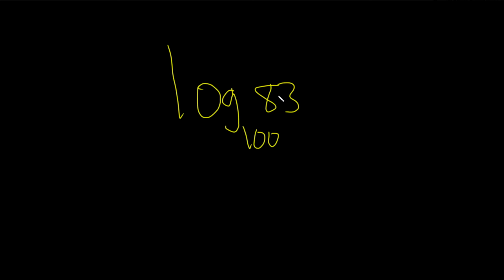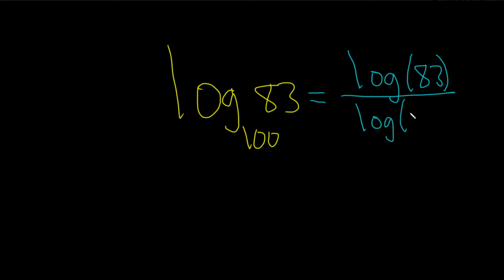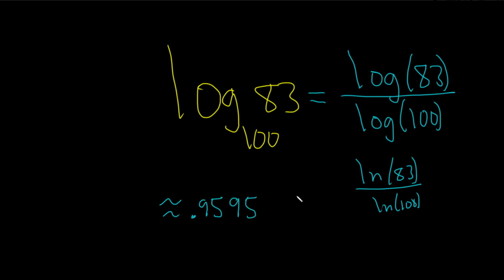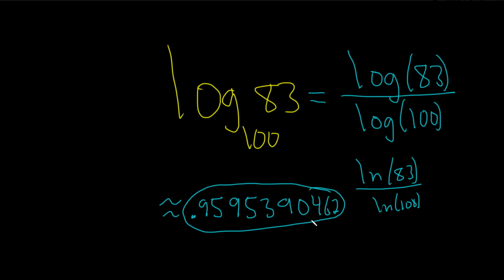How to Use the Change of Base Formula for Logs